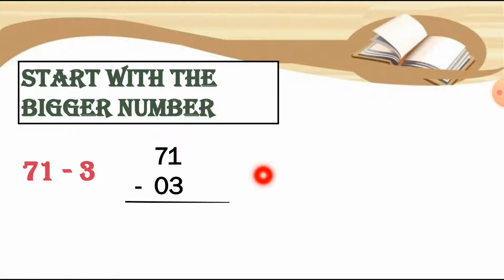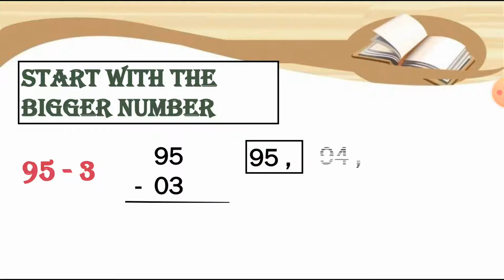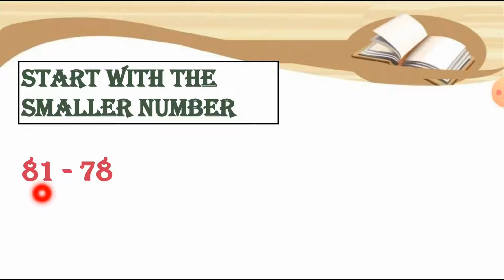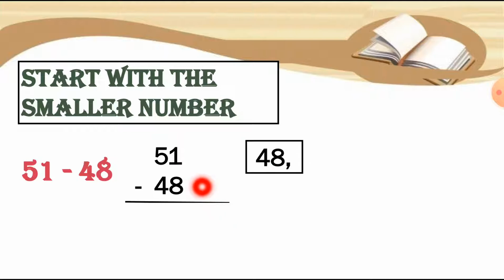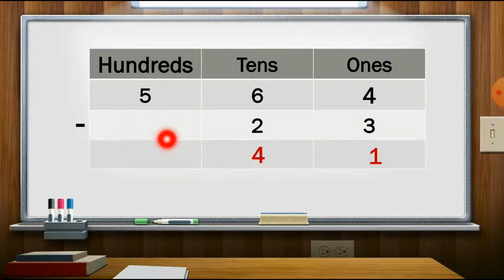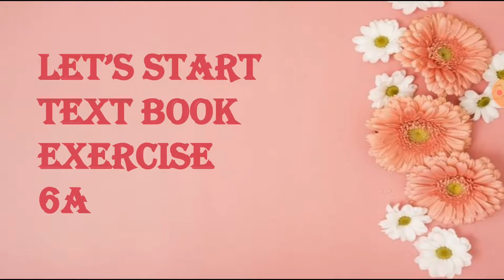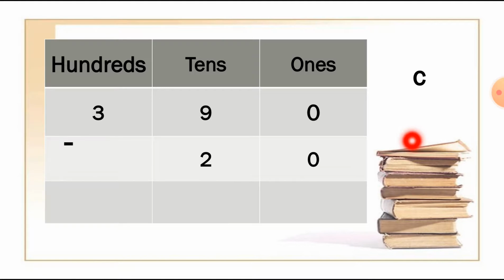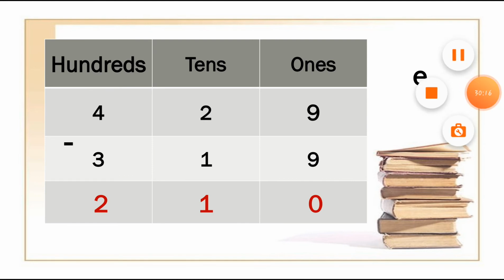English Medium - STD - 2 - MATHS